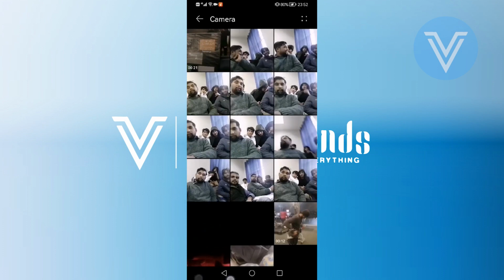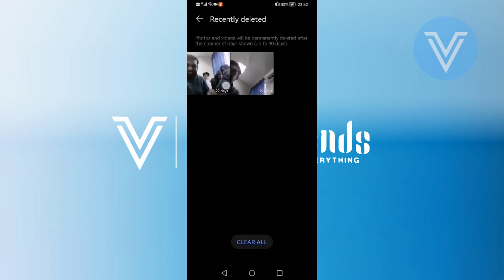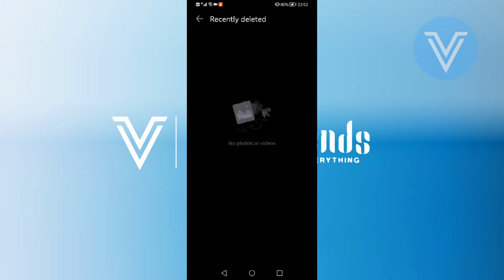How to Recover Permanently Deleted Files Android New Way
In this tutorial, we'll guide you through the process of How to Recover Permanently Deleted Files Android New Way. We've broken it down into easy-to-follow steps to ensure you get the most out of it. this video is packed with valuable insights you won't want to miss. 🚀.  Make sure to watch until the end for all the key insights.